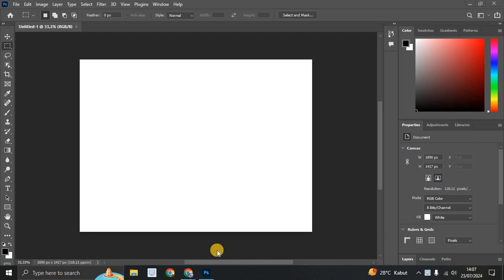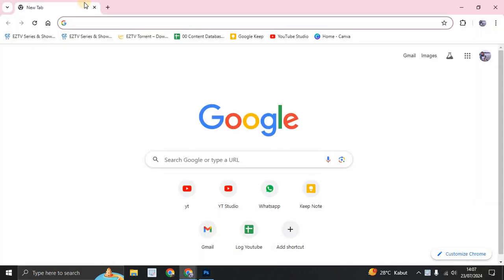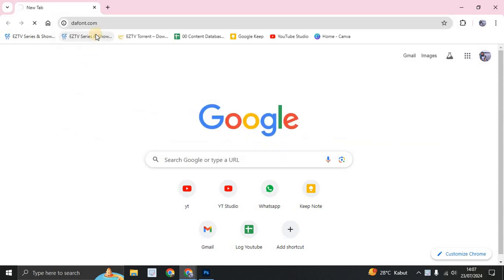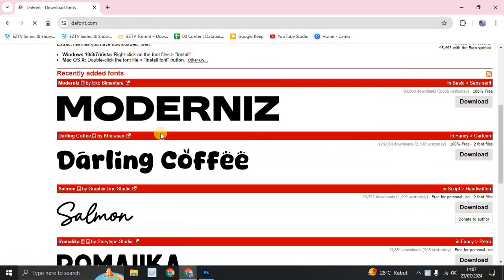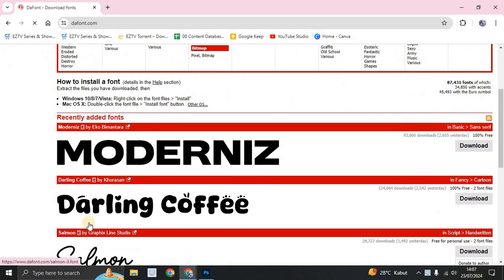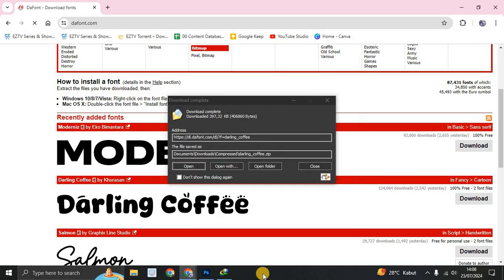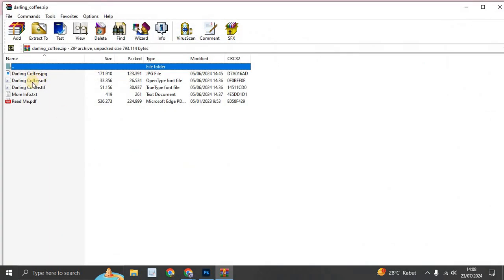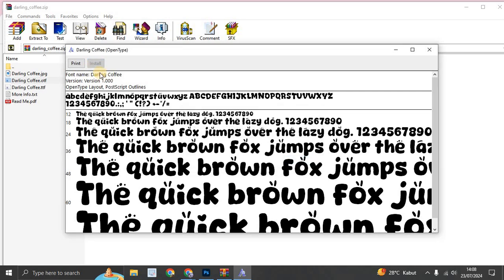💲 GUIDE: Photoshop: How to Add New Fonts (2024) | Tutorial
Learn how you can easily add new fonts to Adobe Photoshop